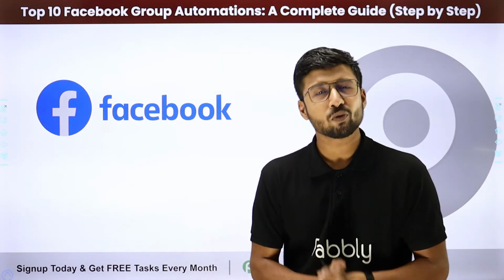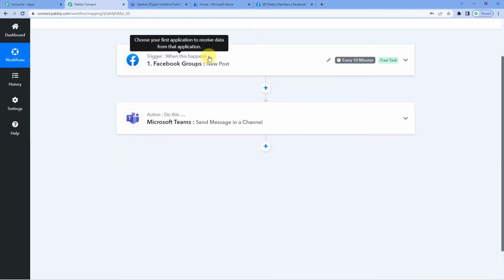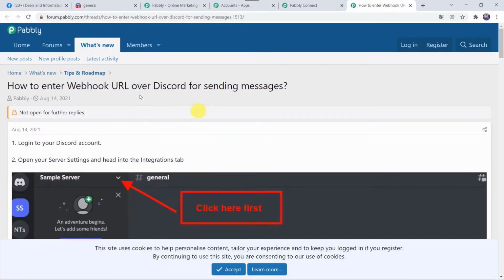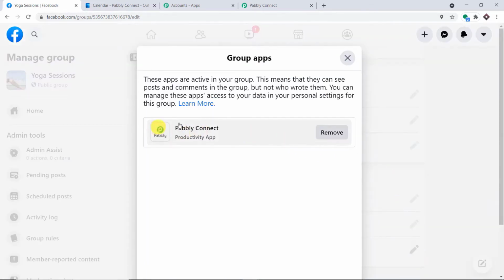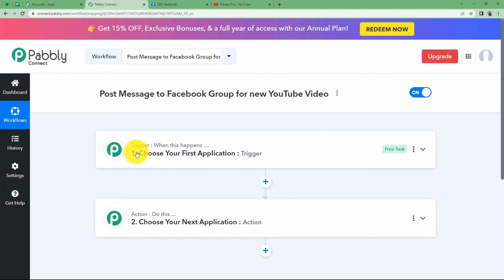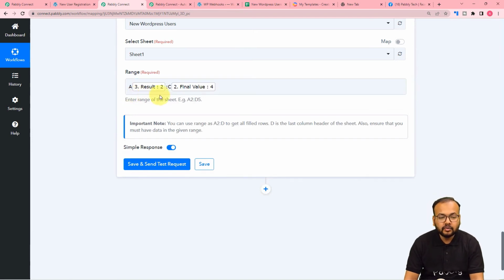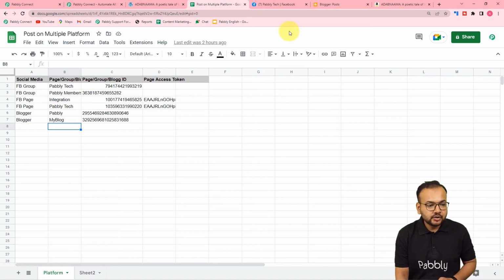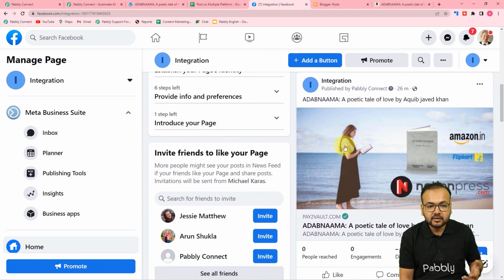Top 10 Facebook Group Automation: A Complete Guide (Step by Step)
Discover Top 10 Facebook Group Automation using Pabbly Connect. This is a comprehensive video that empowers you to simplify and optimize your Facebook group management. With Pabbly Connect, you can automate various tasks within your Facebook groups, saving time and effort while enhancing your group's effectiveness. From member onboarding to content sharing and engagement, this integration allows you to automate processes such as sending welcome messages to new members, scheduling and publishing posts, moderating comments, and much more. With Pabbly Connect, you can focus on growing and nurturing your Facebook community while reducing manual work.

1. Automation: Pabbly Connect offers automation capabilities that can help you automate mundane and repetitive tasks. This allows you to save time, money and resources.

2. Integration: Pabbly Connect provides a wide range of integrations so that you can connect different web services with each other. This helps you to create smarter workflow processes and make your business more efficient.

3. Security: Pabbly Connect takes security seriously and provides an industry-standard security system to protect your data and applications.

4. Scalability: Pabbly Connect is highly scalable and allows you to easily add new applications and services to your workflow.

 5. Cost-effective: Pabbly Connect is cost-effective and provides plans for different business sizes.

00:00 Introduction
01:04 How to Send Facebook Group Posts to Slack Channel Automatically - Facebook Slack Integration
10:30 How to Send a Message in Microsoft Teams for new Facebook Group Post
18:50 How to Connect Facebook Group inside Pabbly Connect | Detailed Explanation
28:17 Connect Facebook Groups to Discord - Send Facebook Group Posts to Discord Channel Automatically
42:54 Share a Post from Facebook Page to Facebook Group Automatically
51:09 Facebook to Outlook - Add Events from Facebook Group to Outlook Calendar
01:04:02 Instagram Facebook Integration - Share Your Instagram Post to Facebook Group
01:14:05 How to Post Message to Facebook Group for New YouTube Videos - YouTube Facebook Integration
01:19:42 How to Display Recently Registered Users in Facebook Group - WordPress, Creatomate, Facebook
01:44:47 How to Send Posts to Multiple Facebook Groups & Pages and Blogger